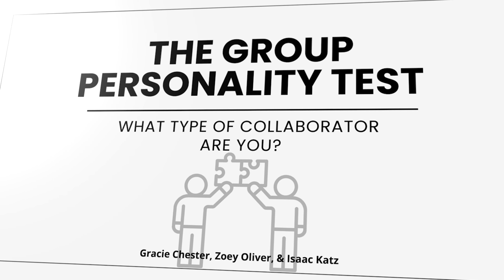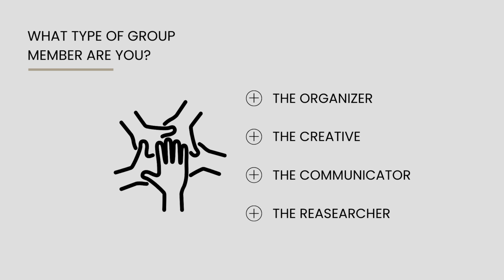The Group Personality Test